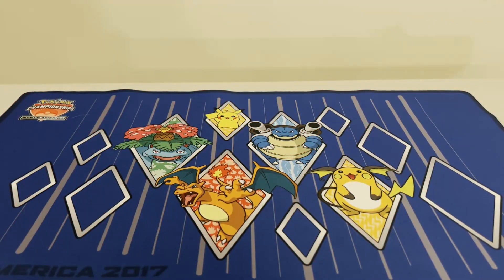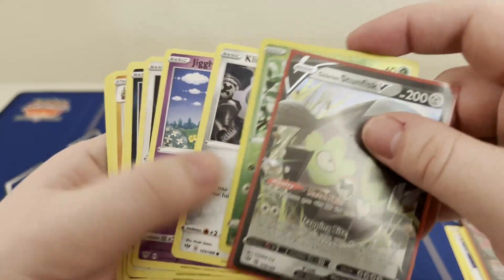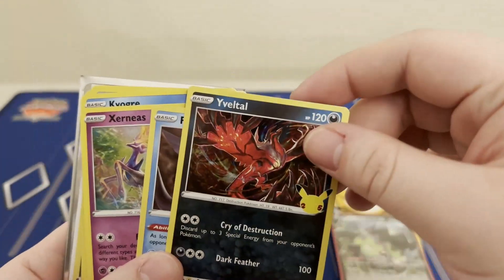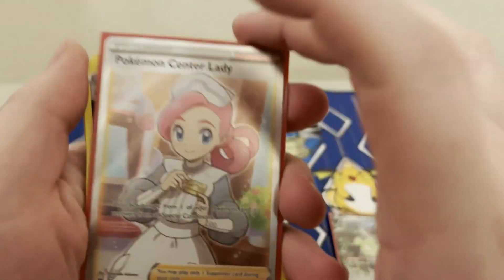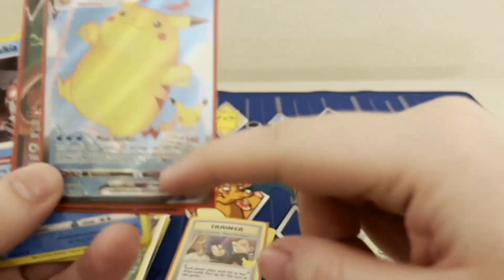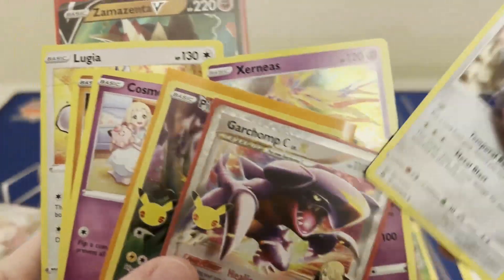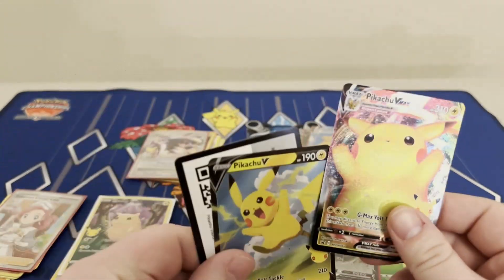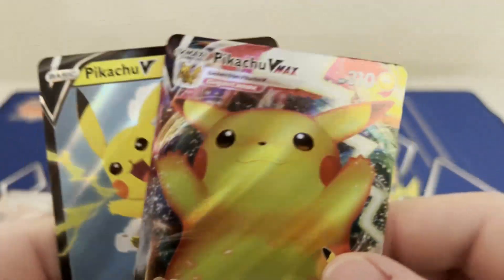Pokemon Card Recap and cards giveaway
We opened a Chilling Reign, Vivid Voltage, Darkness Ablaze and eight Celebrations packs. These can be found on our shorts from 4-12-23 thru 4-18-23 We are selling these packs on Ebay as a whole bundle.  We are also giving away two Pikachu cards to one of our subscribers who comments on this video once we reach 100 subscribers.